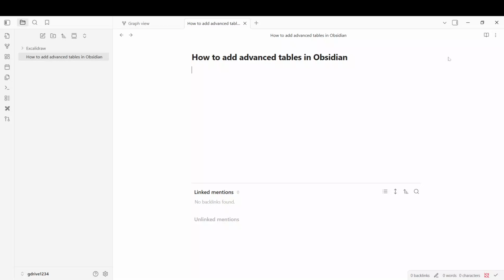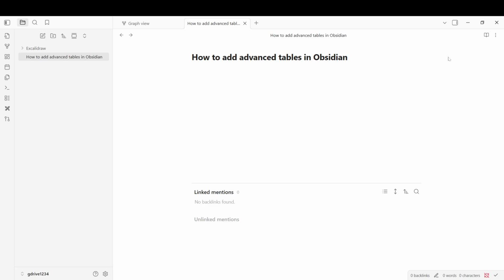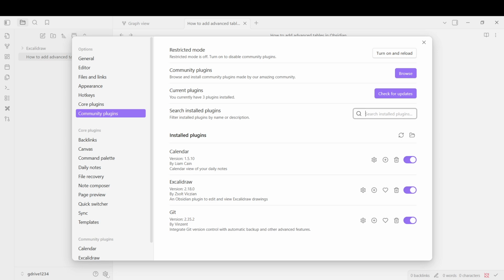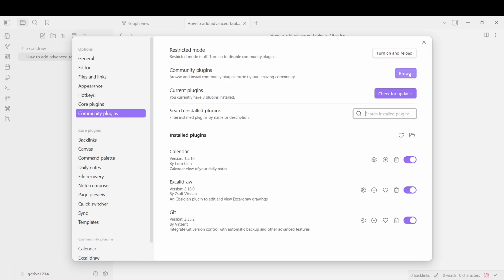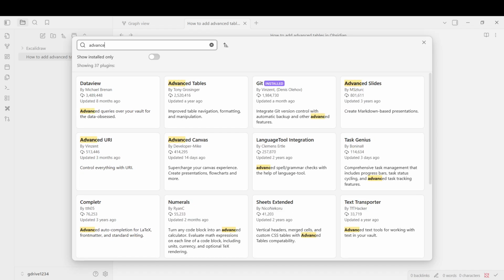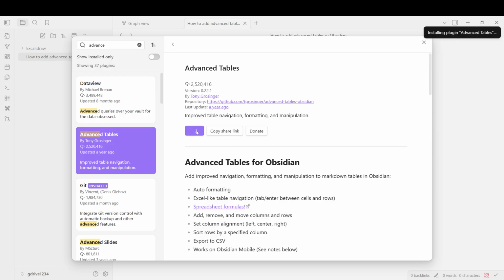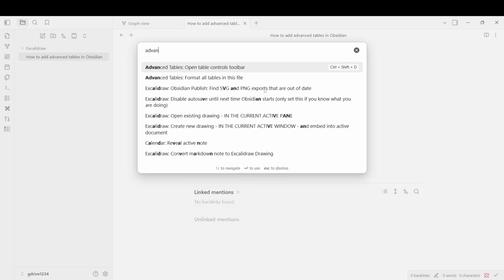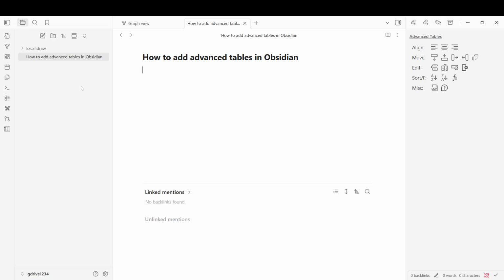How to add advanced tables in Obsidian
In this video We will show you How to add advanced tables in Obsidian.
Obsidian tables, advanced tables, Obsidian notes, note-taking tips, table formatting, markdown tables, productivity tools, Obsidian tutorial, digital notebooks, organization tips, data visualization, Obsidian plugins, knowledge management, tech tips, writing tools, advanced markdown, workflow optimization, note organization, information management